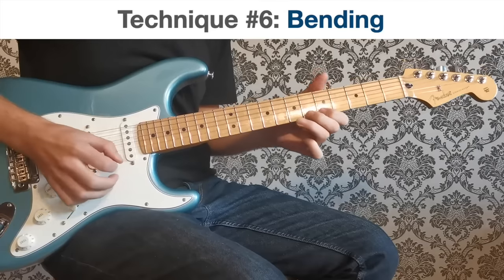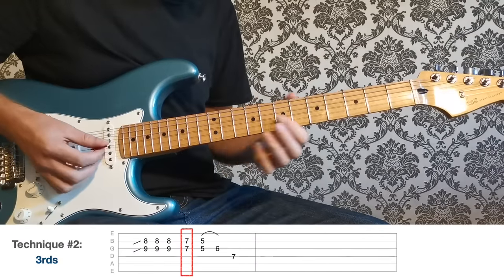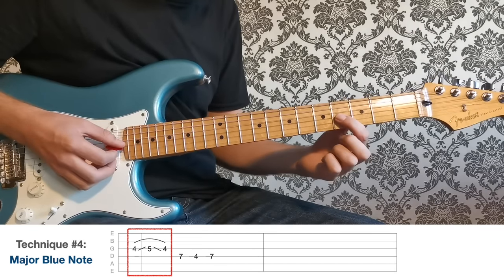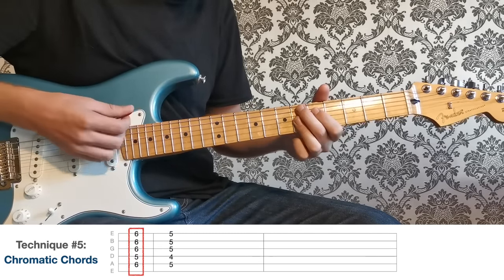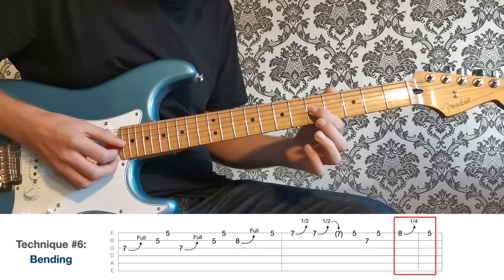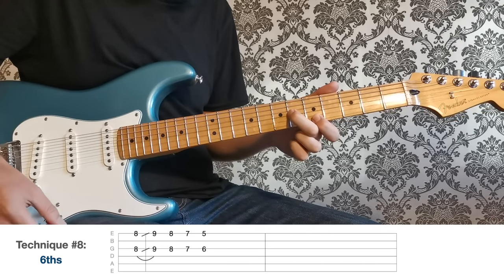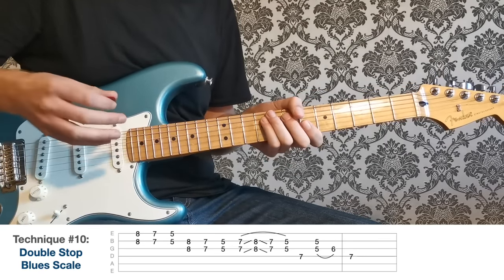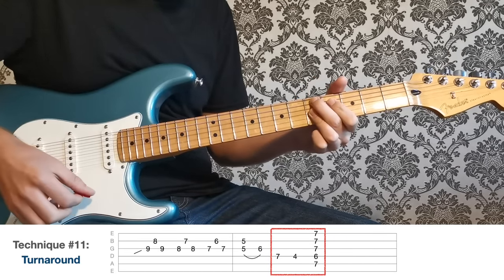Ultimate Intermediate Blues Guide [12 Essential Licks]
Blues Guitar Tutorial with TAB. 12 Essential Blues Techniques, including blue notes, bending and double stops.